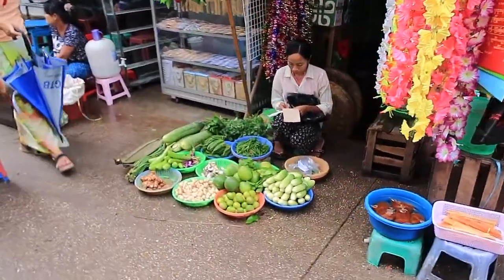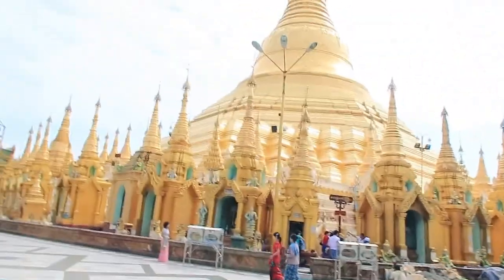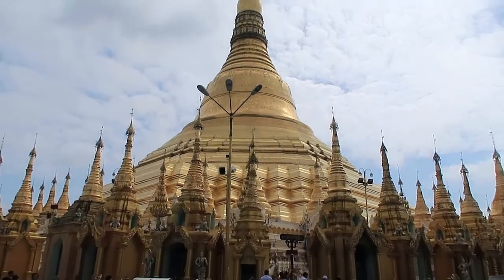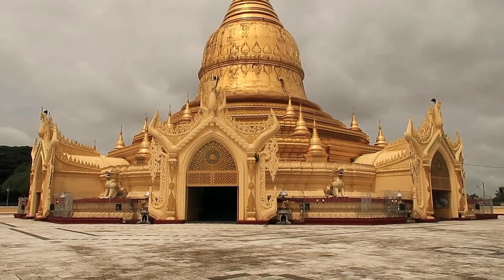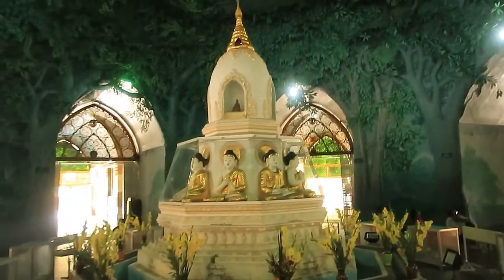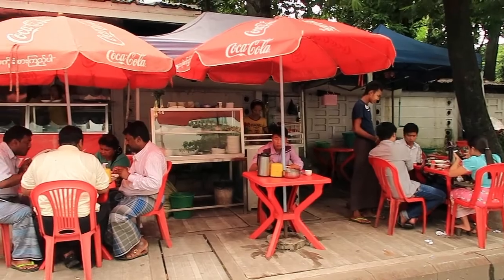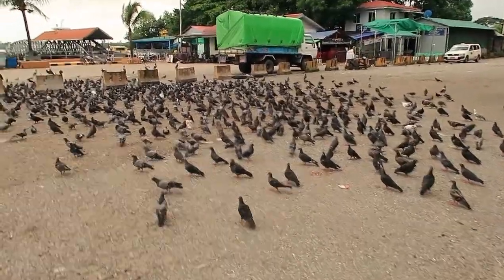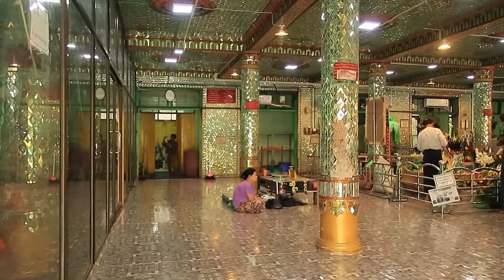BEST THINGS TO DO IN YANGON | MYANMAR TRAVEL VLOG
On my first full day in Yangon I meet up with a guy from my hostel Hunter to go out exploring the city, heading first to the number one attraction in Yangon, Shwedagon pagoda one of the largest pagodas in Myanmar. An incredible sight to behold, solid gold plated and standing at over 105m tall it really is an incredible sight. Next we walk the streets of Yangon seeing some of the markets and stumbling across a 19th Century church. These are some of the best things to do in Yangon, Myanmar and a few reasons why Myanmar is a must visit destination!